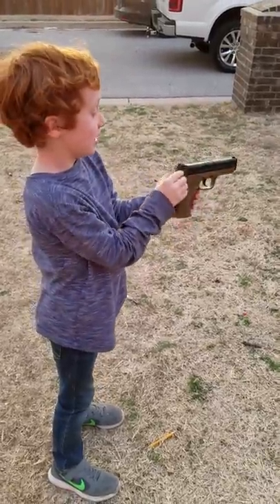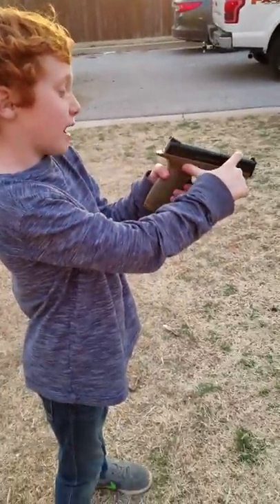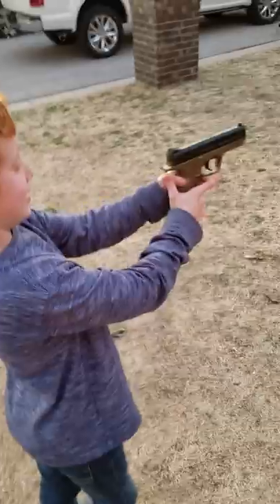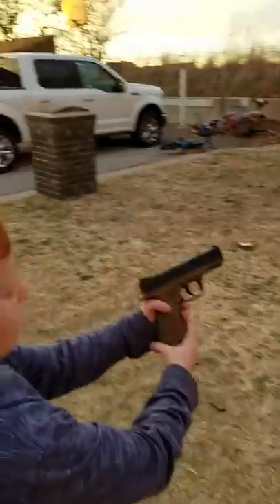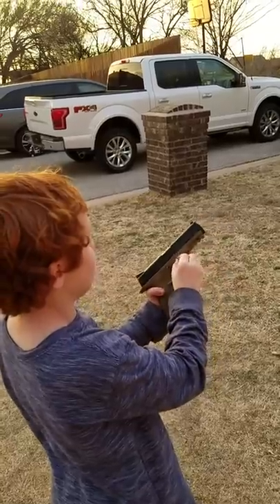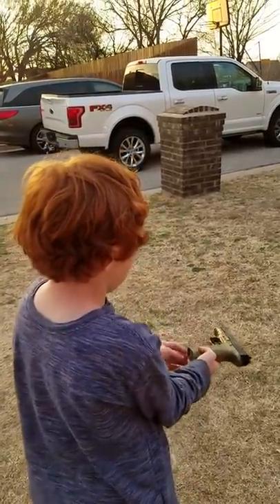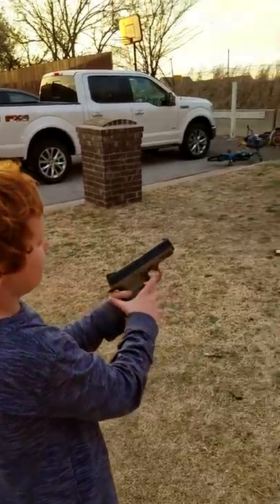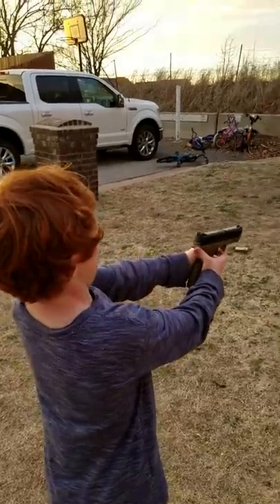Kids Work Hard- Chaplin shoots a BB gun.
Chaplin describing how to shoot a BB gun.